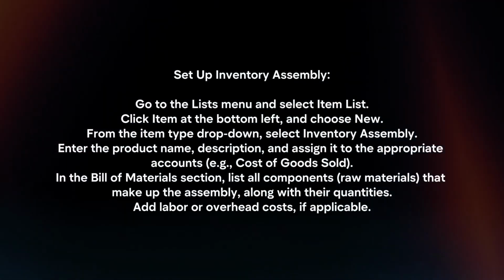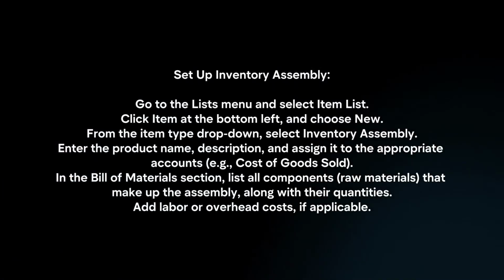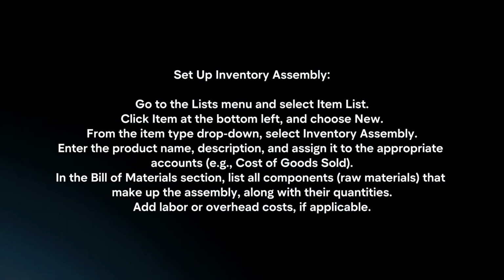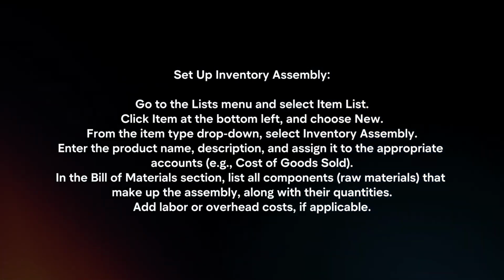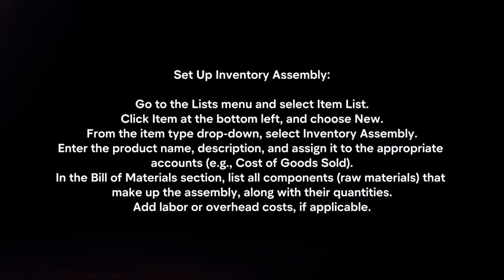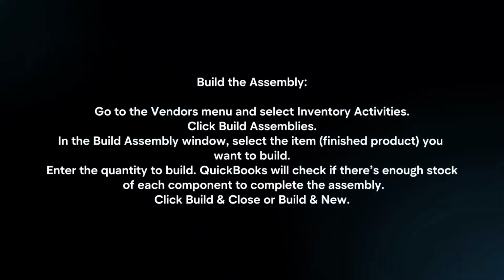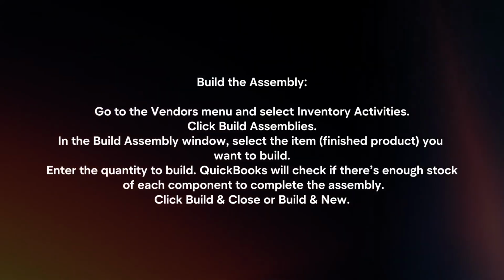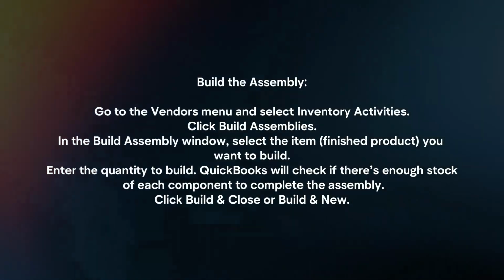How To Build Assembly In QuickBooks? (2024)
In this video I will explain How You Can Build Assembly In QuickBooks In 2024.